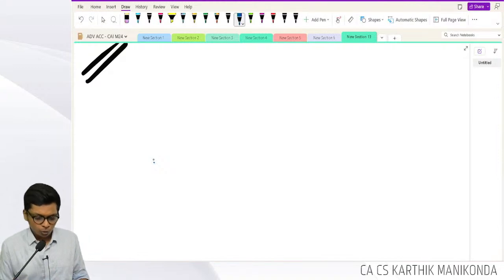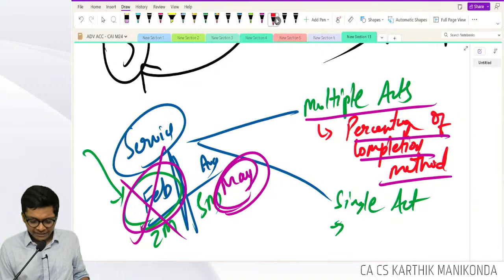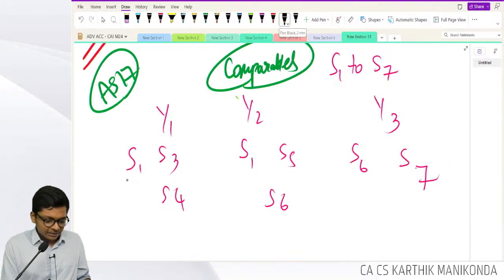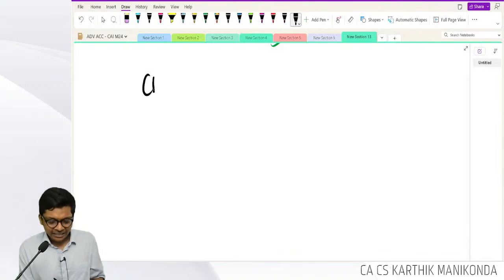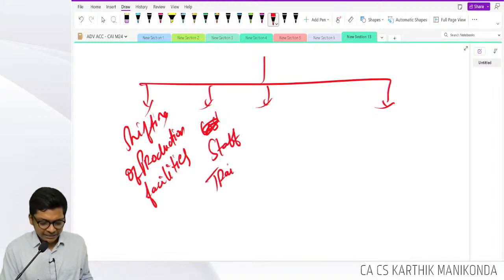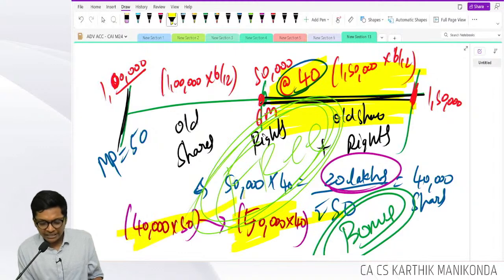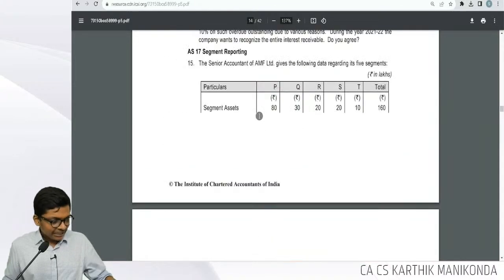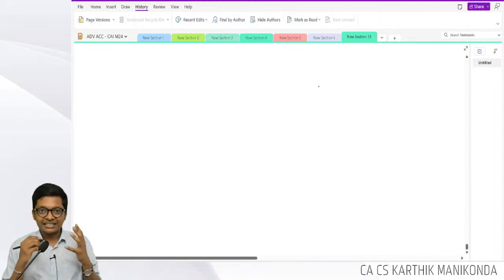Paper 5 - Accounting Standards - Group 2 (Fastrack revision) by CA Karthik Manikonda